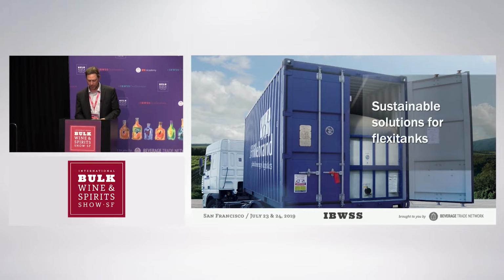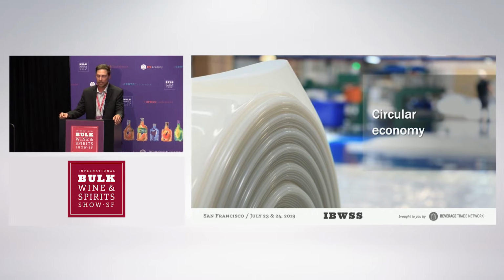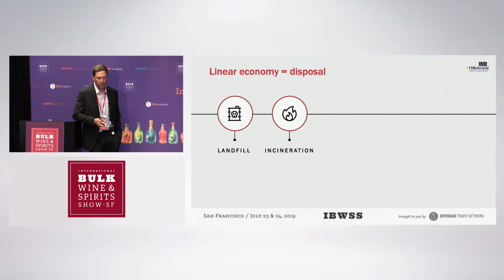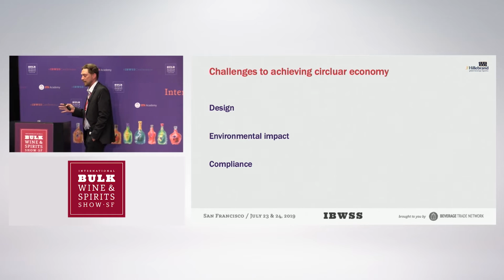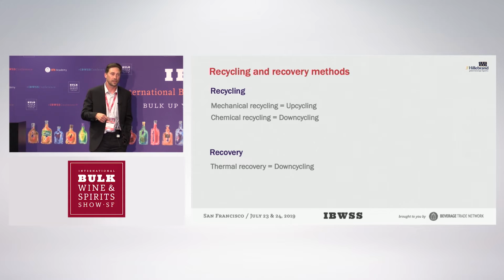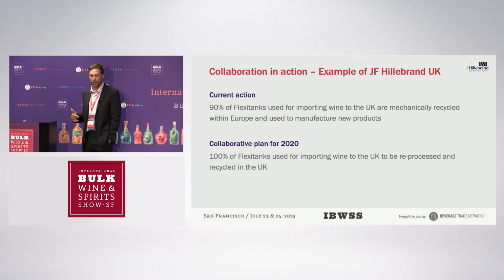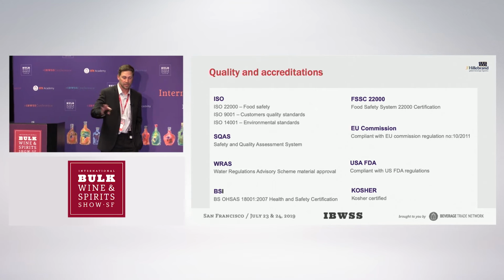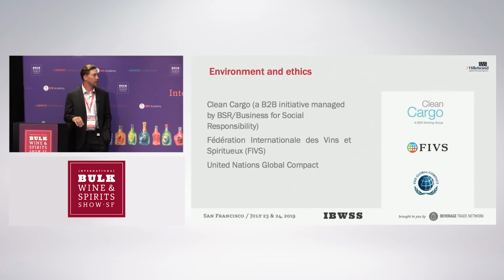2019 IBWSS Conference | Guidelines to Bulk Wine Logistics | Luke Arie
Luke Arie pointed out, participants still need to consider a host of factors related to managing bulk wine shipments. In his presentation titled “Shipping Wine Responsibly,” Arie detailed how producers could calculate and reduce their carbon footprint, as well as how they can take simple, practical steps like recycling Flexitanks after a shipment.

*** About Luke Arie ***

Regional Sales Manager, California & Bulk division

Luke Arie is the California & Bulk Wine Regional Sales Manager at JF Hillebrand USA, which is part of the JF Hillebrand Group, a company specialized in global logistics for beers, wines and spirits. JF Hillebrand USA transports 2.5 million bottles of beer, wine and spirits into, out of, or across the country.

Luke has over 15 years of experience in third party shipping and logistics. A native of Texas, Luke received his BS in Maritime Administration from Texas A&M University before joining Trans Ocean, the liquid bulk division of the JF Hillebrand Group in 2009. In 2014 he joined the JF Hillebrand USA team in California to focus on bulk wine and import cased goods accounts in the state.

Luke is based out of the JF Hillebrand USA branch in Benicia and he currently resides in Napa with his family.

*** About IBWSS SF Conference ***

No show offers buyers a greater opportunity to meet producers who offer private label wine, spirits, bulk wine, bulk spirits and contract manufacturing. IBWSS is the ONLY show in the US that will bring the world to you.  Over the course of two days leading figures from the global and US wine industry will share their advice, insights, and experiences on how bulk wine and spirits can help grow your private label and branded product business. The event will include a combination of conference sessions and workshop-style sessions.

IBWSS buyers are other wineries and distilleries looking to meet up their demand, Importers, Retailers, and Distributors looking for private label programs, negotiants who are looking to meet the growers and producers. Get your visitor pass today and meet the leading bulk and private label suppliers from all over the world.

***About the Organisers: Beverage Trade Network***

Beverage Trade Network is one of the world's leading networks for beverage, wine, spirits and beer importers, distributors, producers and related companies. Our database and directory listing of the world's leading beer, wine, spirit and non-alcoholic drink producers provides our importers and distributors an advantage to source and innovate their portfolios.